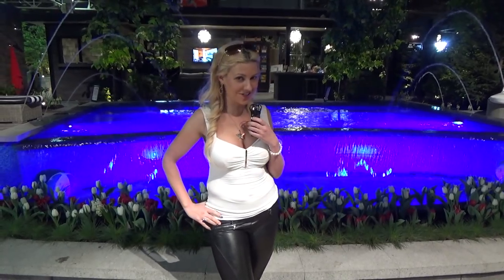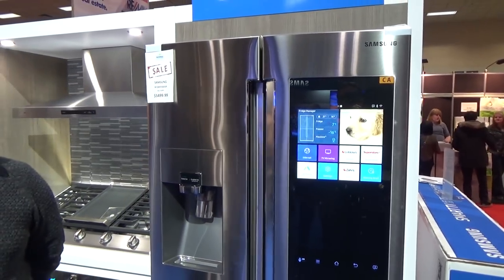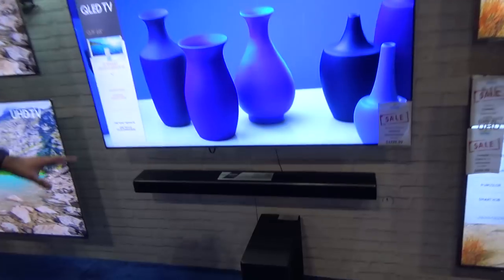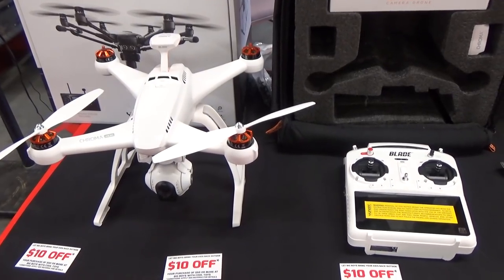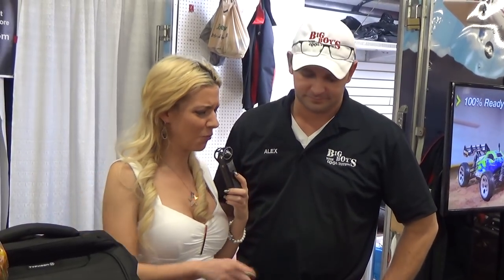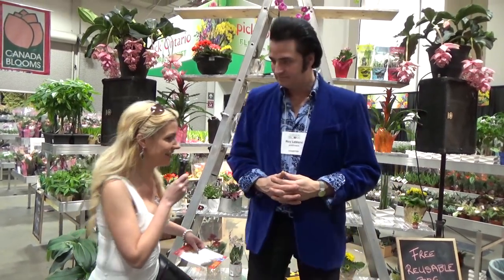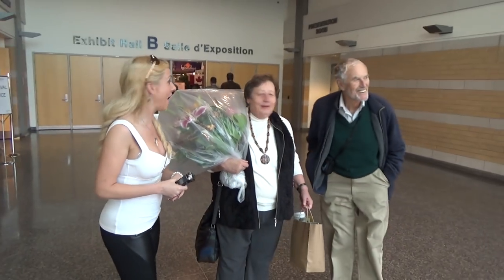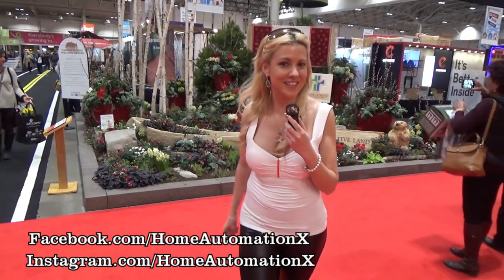Toronto National Home Show Samsung Big Boys with cool toys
National Home show interview with Samsung and Big Boys with Cool Toys talking about Home Automation. Smart Home devices like the Samsung QLED smart TV, the Samsung Smart Fridge, and the Samsung sound bar. Drones are discussed with Big Boys with Cool Toys. A special appearance by Roy Leblanc aka Elvis sings love me tender. There are more Home Automation devices but these are just a few we discussed.

Smart Home Tech

You can watch the complete National Home Show videos to see the latest Home Automation IOT Internet of things.